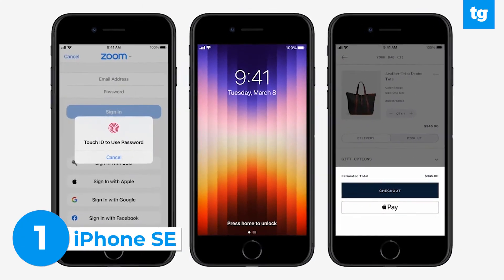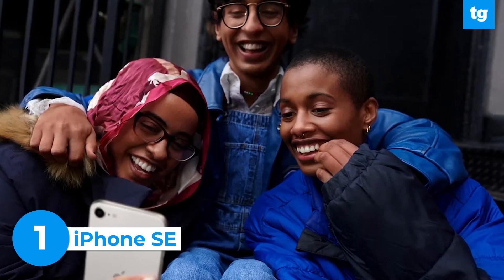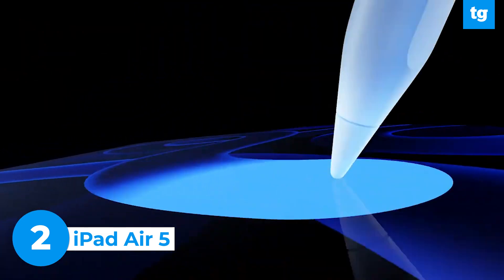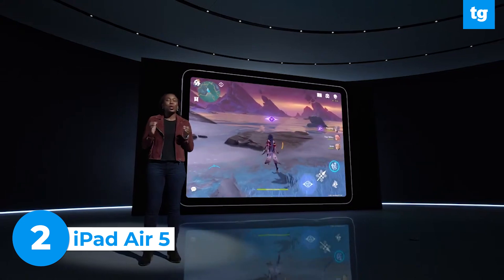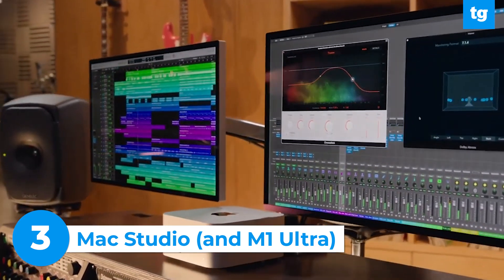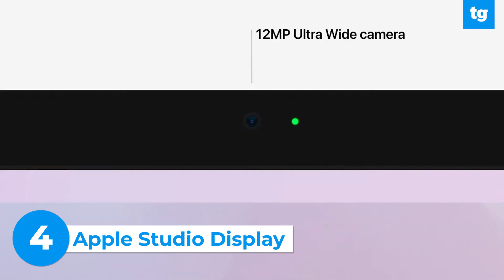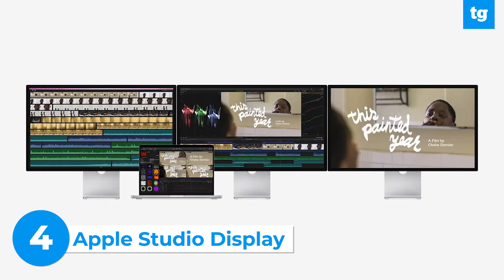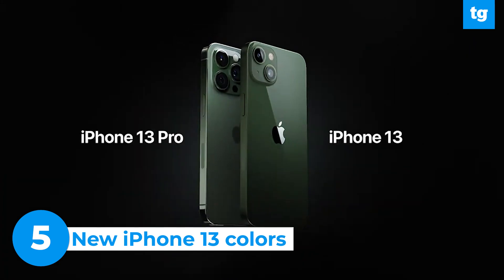March Apple Event Recap: The 5 Biggest Announcements!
From the new iPhone SE and iPad Air 5 to a pro-level Mac Studio suite powered by upgraded Apple silicone, the March Apple Event had plenty to offer. Here are the top announcements.